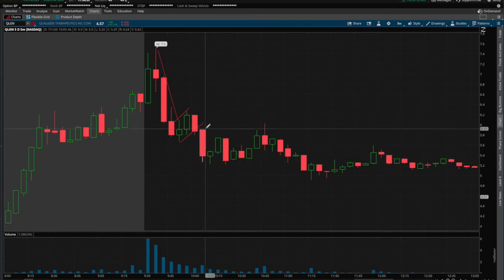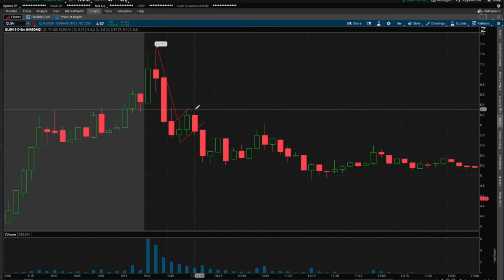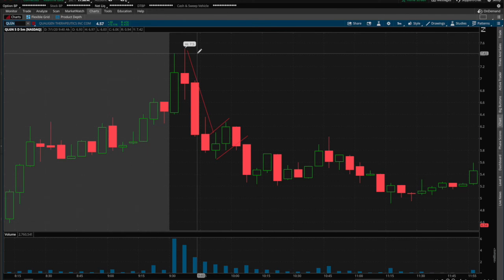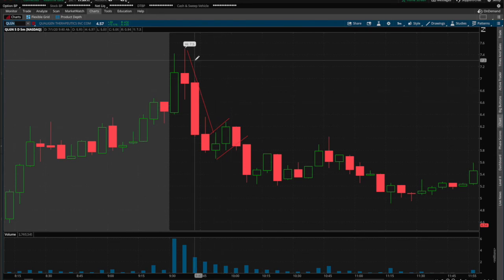How to Day Trade Bull Flag & Bear Flag Patterns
In this video I give you a basic guide of how to day trade Bull Flag and Bear Flag patterns

Also let me know If you have any suggestions for future videos such as Day Trading, Investing, the Stock Market, TD Ameritrade, Crypto, bitcoin or Forex.
💰BROKERS:
►TD Ameritrade:
►LIMITED TIME:
►BOOKS:
The Intelligent Investor
Stock Market Investing for Beginner
How to Day Trade for a Living
Please note that Day Trading is a high risk activity and can result in a loss of your investment. Any trade or investment is at your own risk.